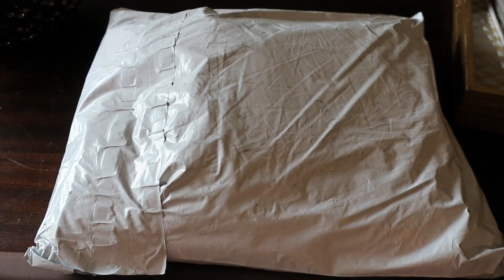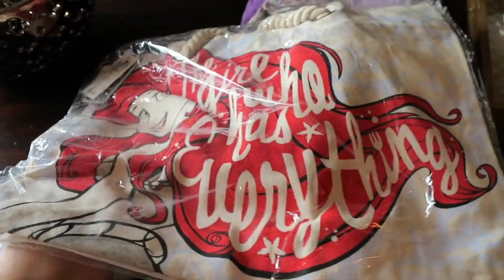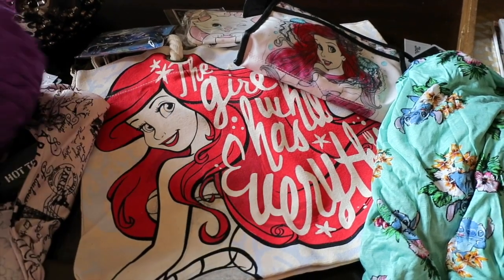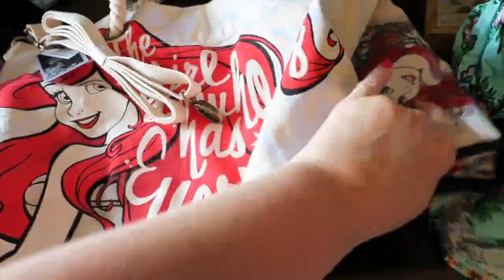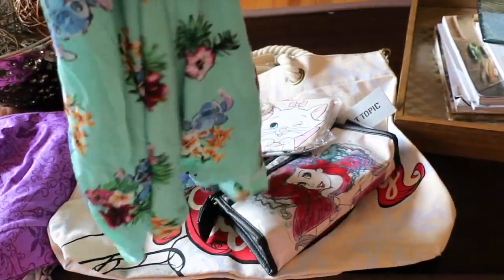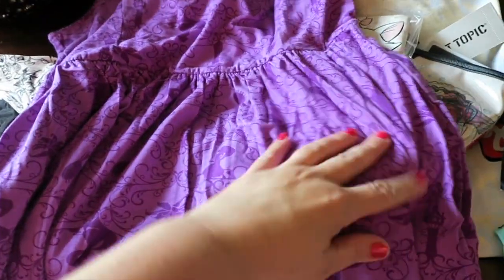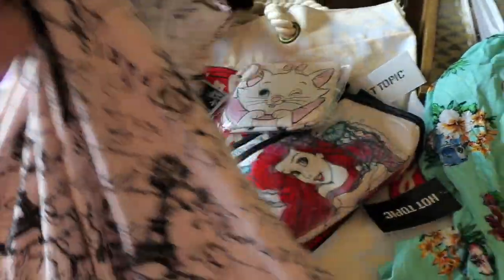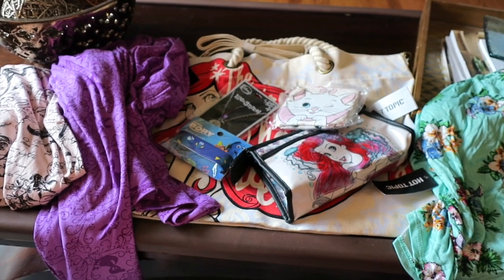HOT TOPIC DISNEYBOUNDING HAUL!! ♥ beingmommywithstyle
I found some adorable items on the Hot Topic website that I thought would be perfect for Disneybounding and our upcoming Disney trips!

Snail Mail:
Diana - BeingMommywithStyle